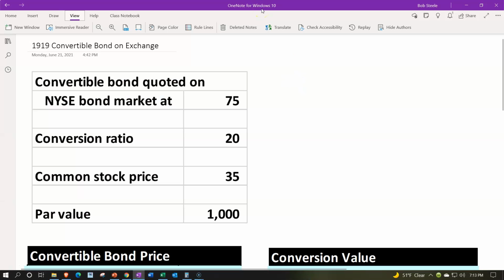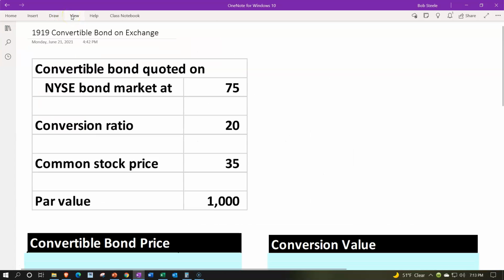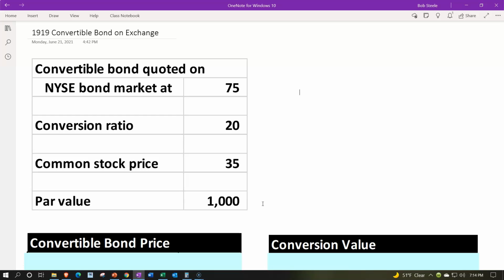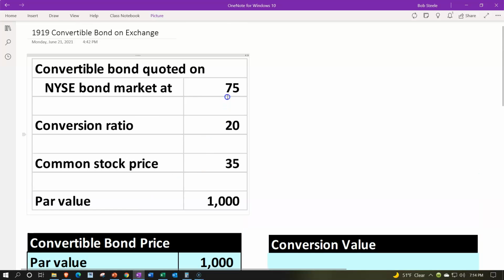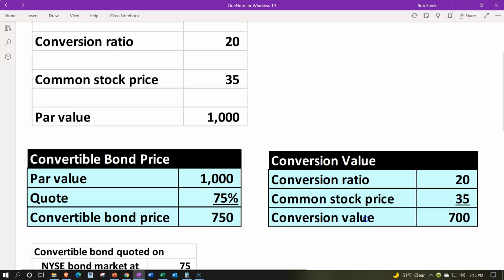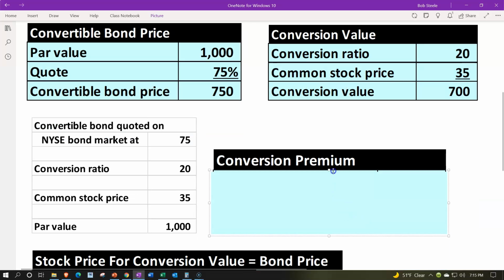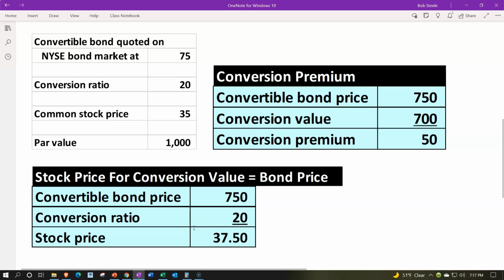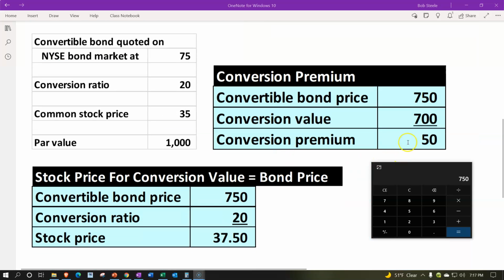Convertible Bond on Exchange 1919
Convertible Bond on Exchange